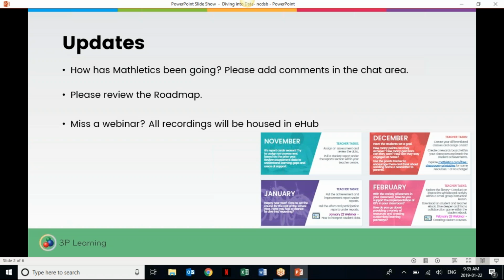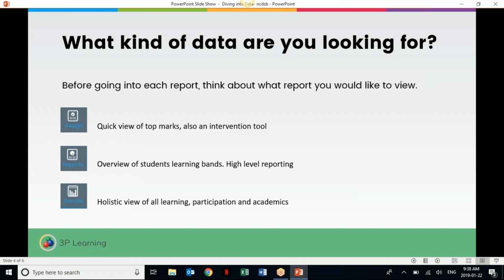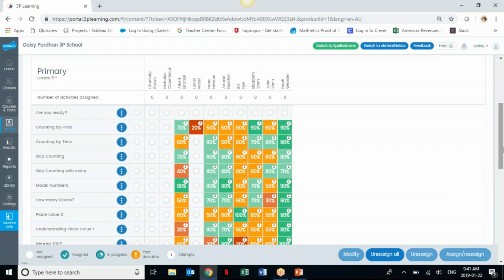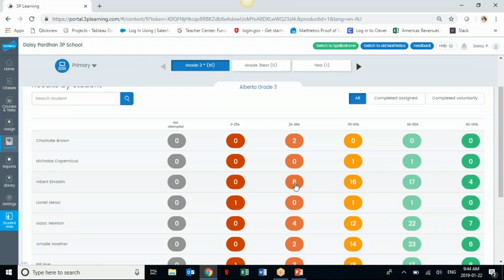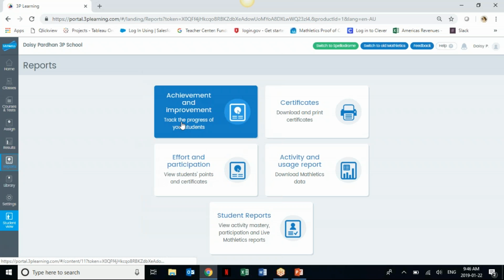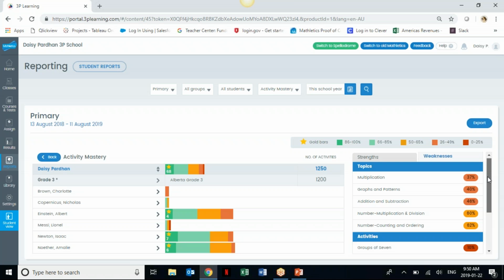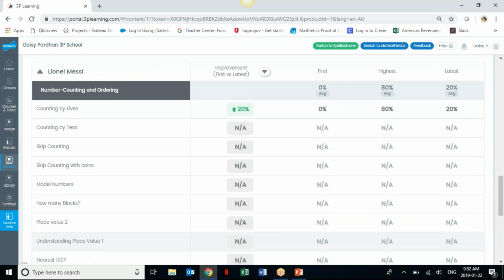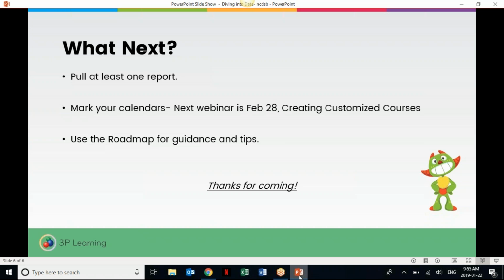Mathletics - Diving into Data for the NeCDSB